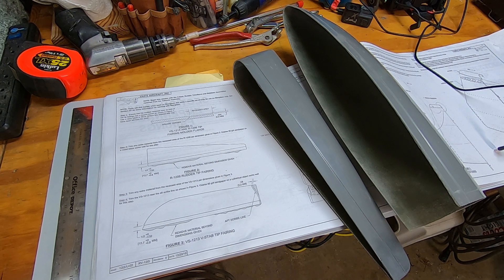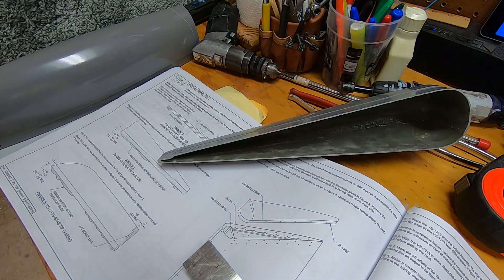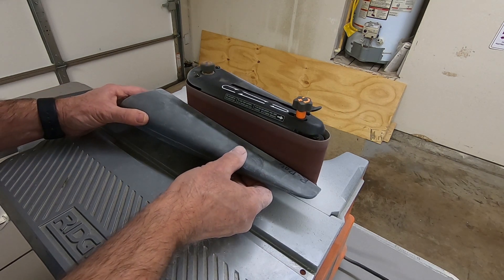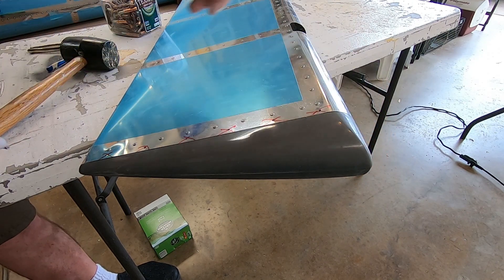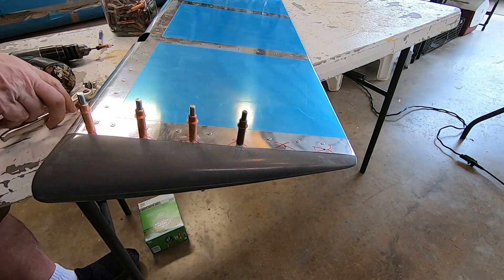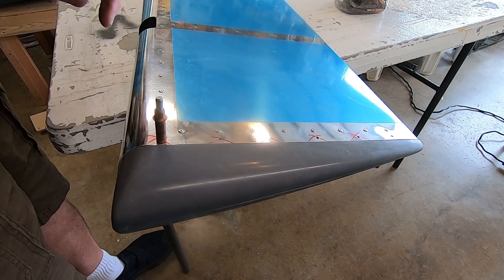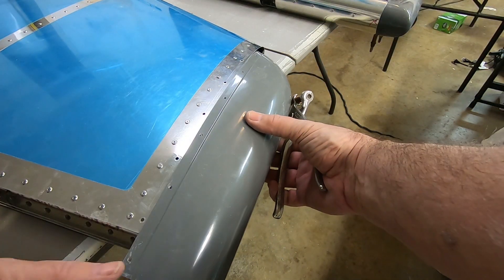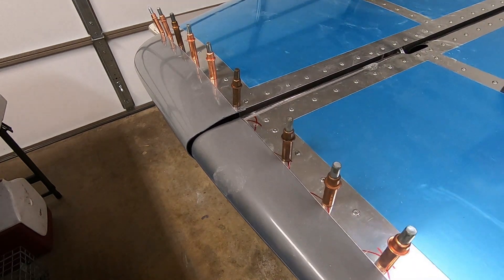Van's Aircraft RV-12iS - Empennage Fiberglass Fairings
I this video, I'm attaching the Fiberglass Fairings on to the Vertical Stabilizer, Rudder and Stabilator.

** See the Complete RV-12iS Tail kit Playlist - Start to Finish

* Like to Shoot Aviation Video?

** GET AN RV T-SHIRT! All proceeds from my RV T-Shirt Sales will to go to the purchase of my next RV-12iS Aircraft Kit! Oh yeah... Shipping is FREE!

** BUILDER NUMBER: 121237 - Tell Van's Aircraft my Number if you Order a Kit!
** DO YOU WANT TO BUILD YOUR OWN RV? If you were motivated or inspired by this video to build your own RV, submit this form to Van's Aircraft and I will receive a finders fee. Thanks!

** Folding work tables with adjustable height:

** Video equipment I used to do my Hands-Free Video:
** GoPro Hero 7 Black
** Round Base Microphone Stand with Boom
** Manfrotto 323 RC2 Rapid Connect Adapter
** Thread Adapter Microphone Stand 5/8"-27 Female to 1/4"-20 Male
** Tripod Mount Adapter for GoPro Female 1/4 Screw Bottom Thread